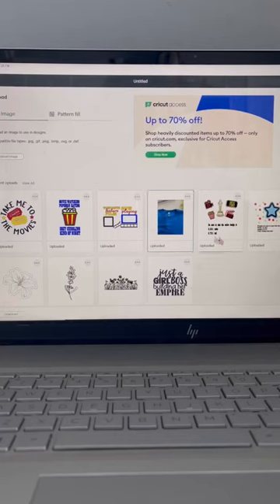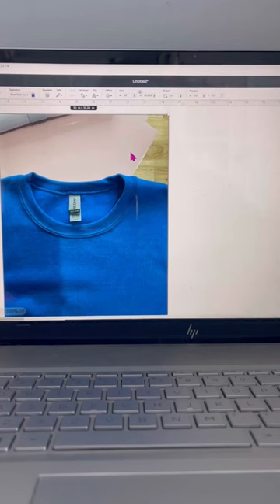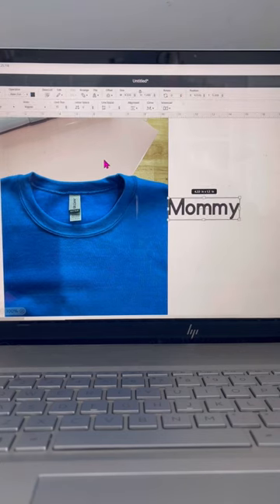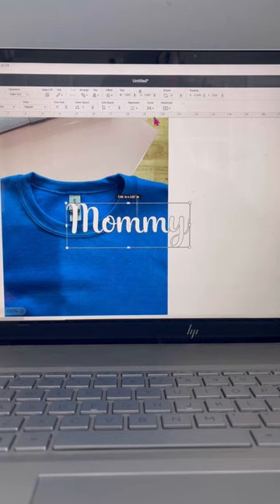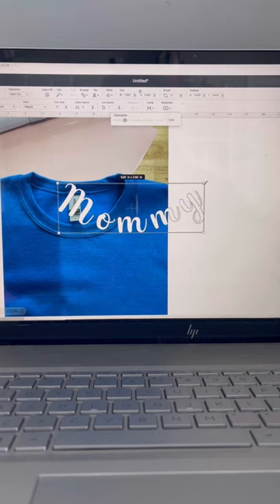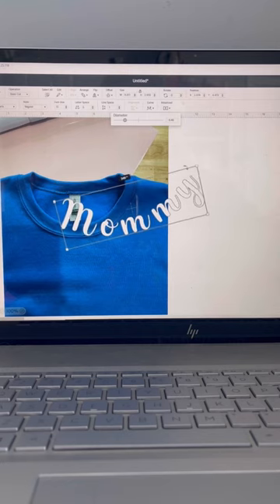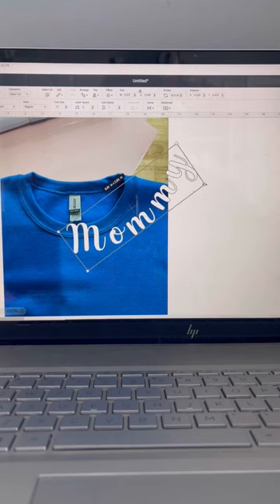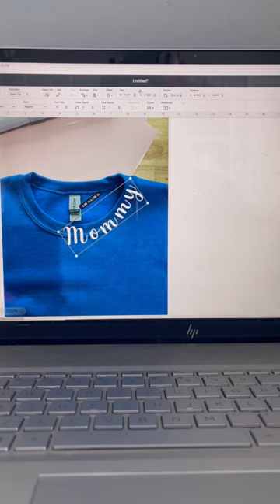How to get the curve right for a collar design on a sweatshirt the easy way with cricut design space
Making a collar design for any shirt can be a little daunting when you are not sure how to measure a curve. With this easy to do hack there is no need to measure the curve! upload a photo of the collar to design space and then curve your text and then move the letters to fit that area. Who knew it was so easy!?